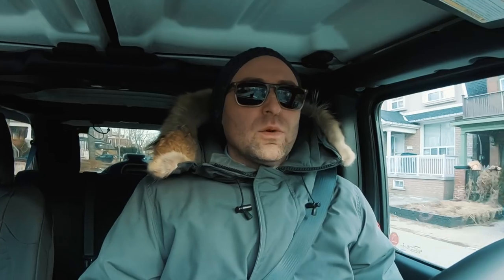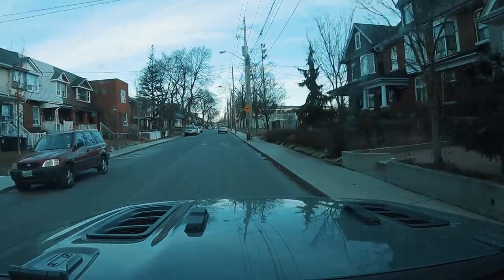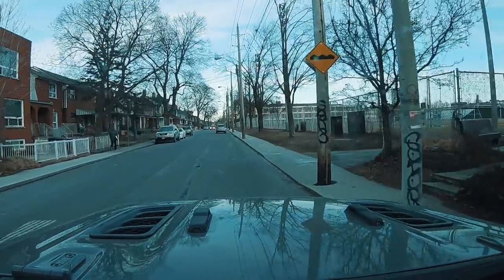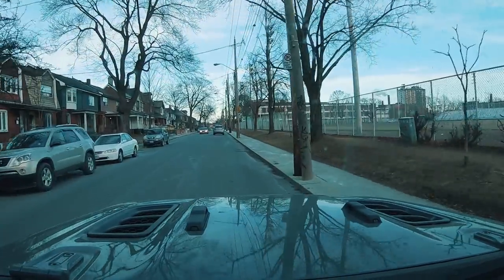MonthyMayhem HangTime Vlog Update Ep2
MonthlyMayhem has started again! This is the second Vlog update for the HangTime challenge using the Associated Reflex DB10. I react to Josh's video and go to the Hobby Shop to buy some stuff to help make this challenge a victory!

You missed stickers! We had them, and now they’re gone again. We’ll make more in 2019!

16mm Sigma
55-210mm Sony
Zhiyun Crane